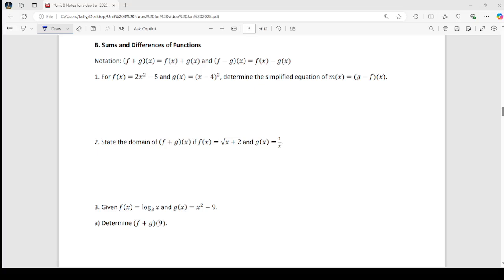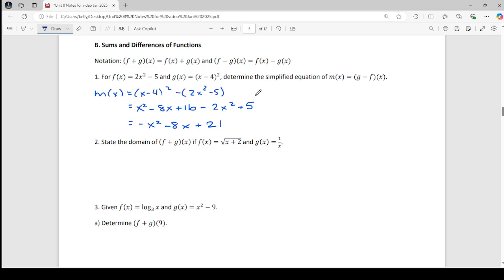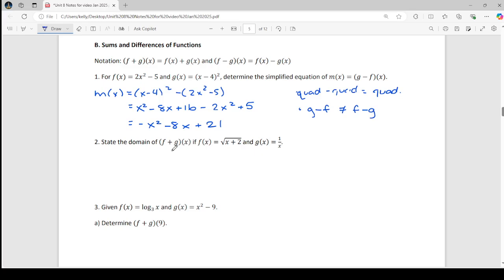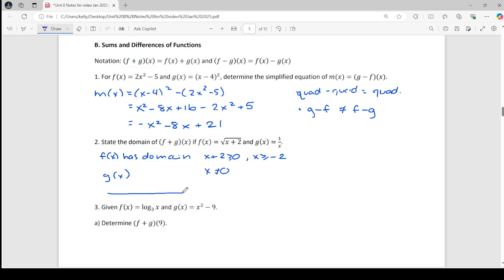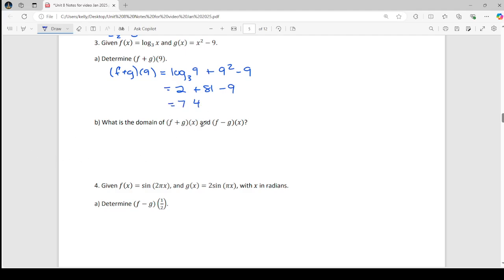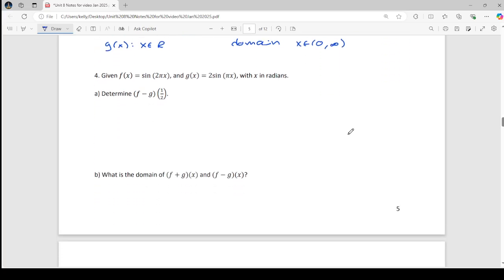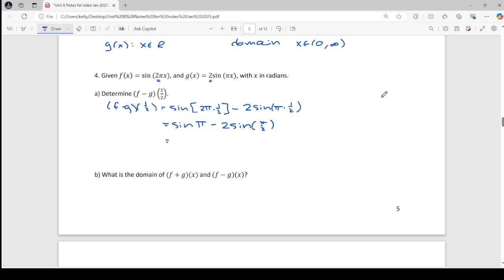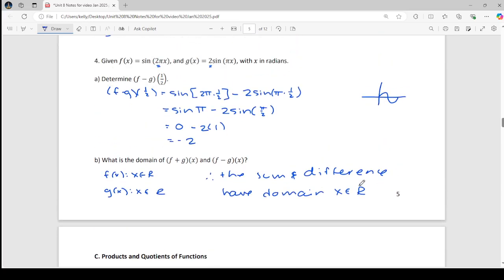1B Sums and Differences of Functions